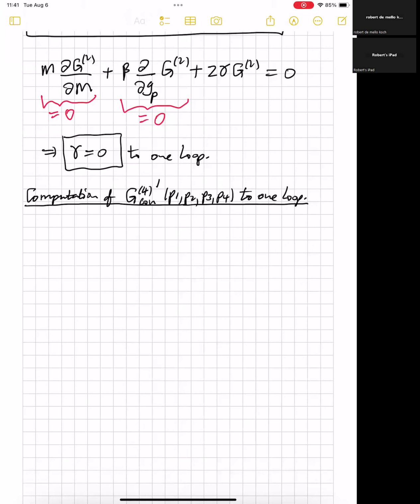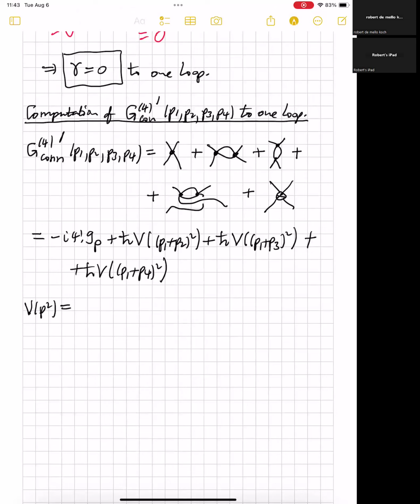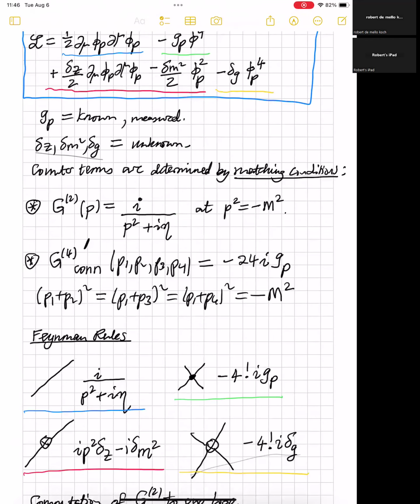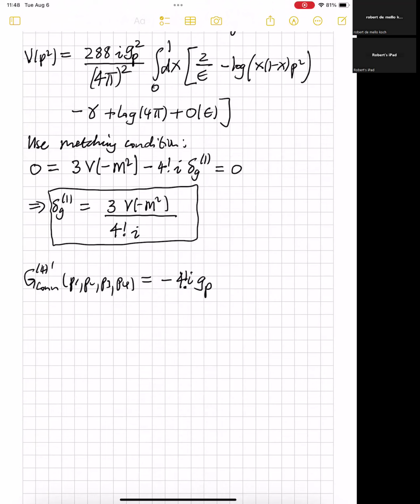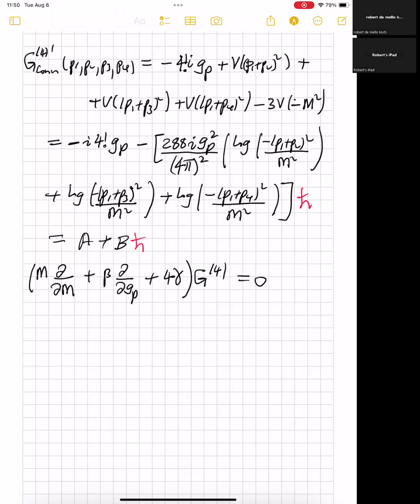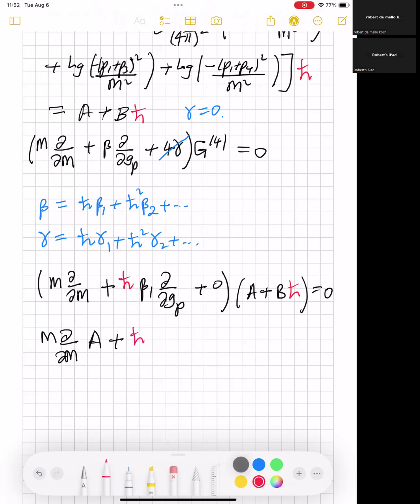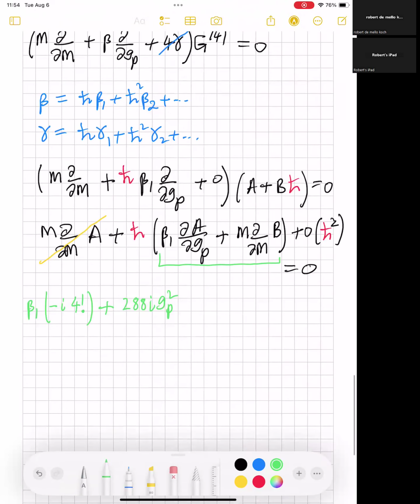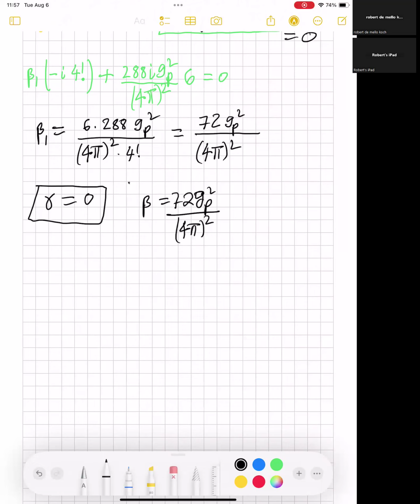Lecture 24 6 of 8